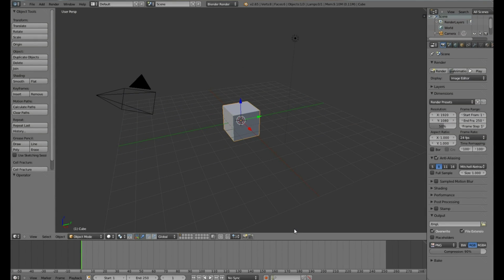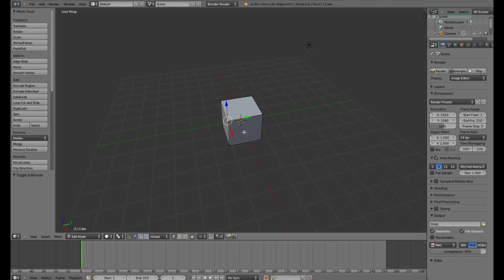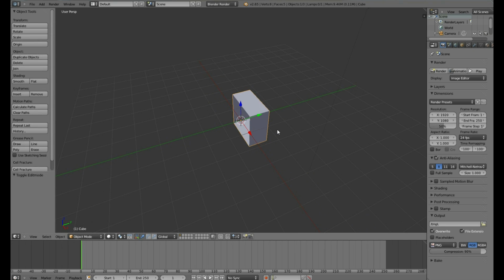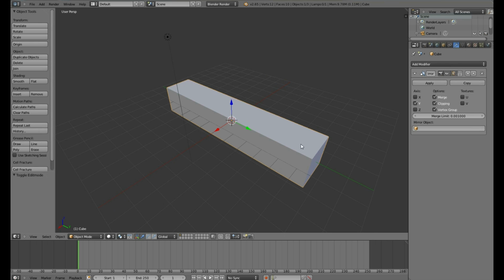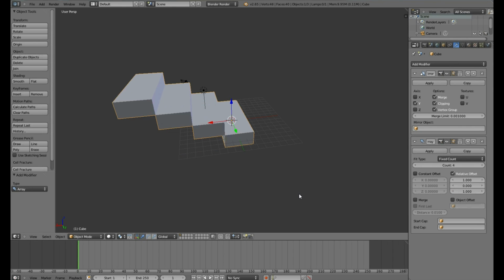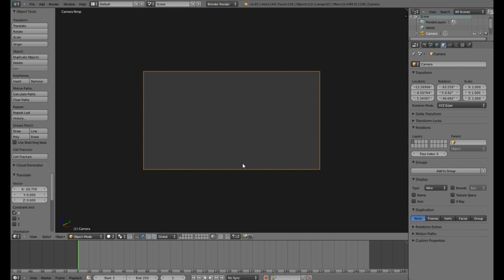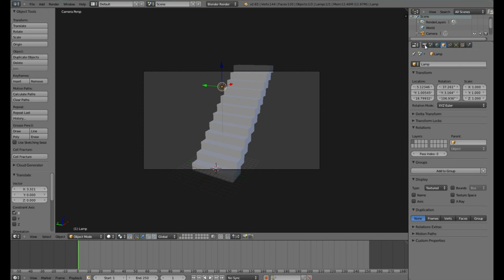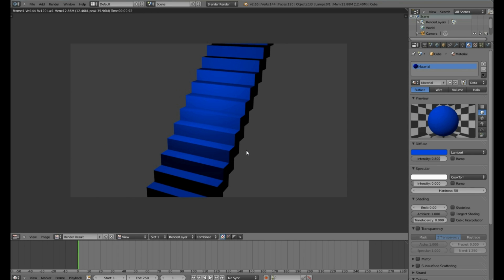Blender for beginners - stairs tutorial (#2)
In this tutorial we will make stairs and learn how to use loop cuts and modifiers